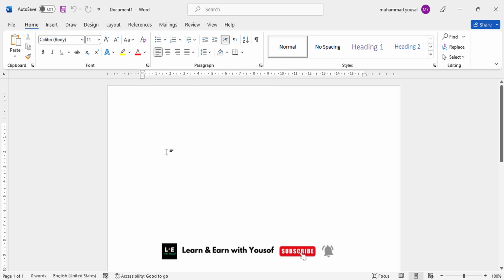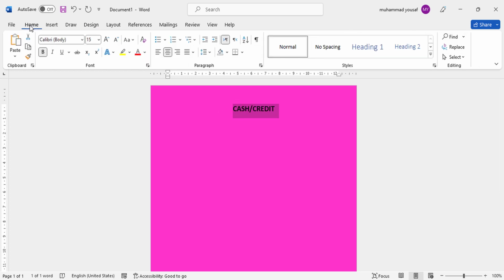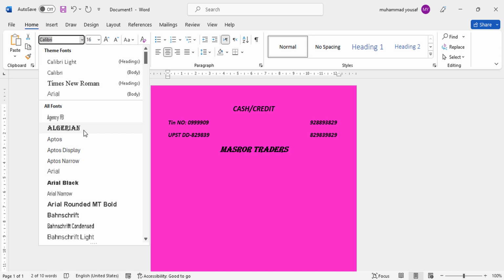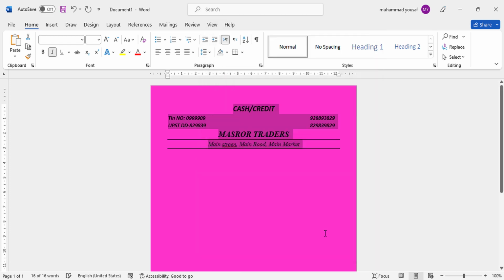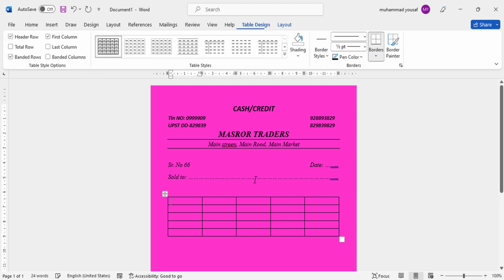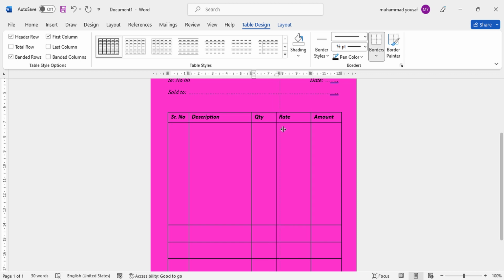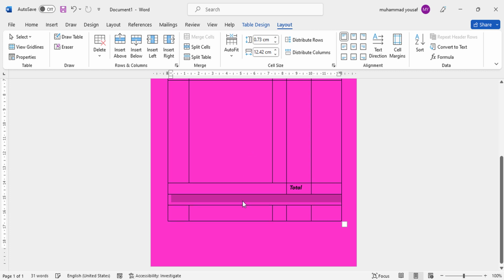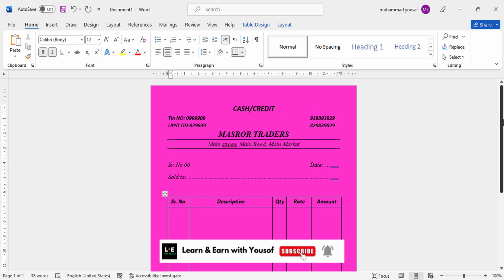How to Make Bill Book & Invoice Book in MS Word | MS Word Tutorial.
How to Make Bill Book & Invoice Book in MS Word | MS Word में बिल बुक कैसे बनाएं | MS Word Tutorial.
Bill Book Kese Banye MS Word में। बिल बुक 📚 कैसे बनाएं
"Creating Professional Invoices in MS Word: A Step-by-Step Guide to Bill Making"

MS Word Bill Book.
MS Word Bill Book Design.
MS Word Bill Book Format.
Creating Bill Book in MS Word.
Bill Book Making in MS Word.
Invoice Book Making in MS Word.
MS Word Bill Book Template.
MS Word Invoice Book Template.
Billing Book in MS Word.
Creating Invoice Books in MS Word.
Professional Billing Book in MS Word.
Billing Book using MS Word.
MS Word Billing Book Tutorial.
MS Word Invoice Book Tutorial.
Billing and Invoicing Book in MS Word.
MS Word Billing Book Tips.
MS Word Invoice Book Tips.